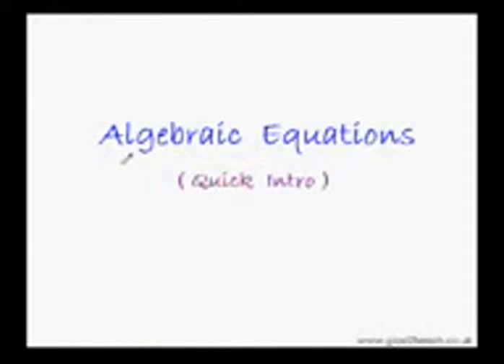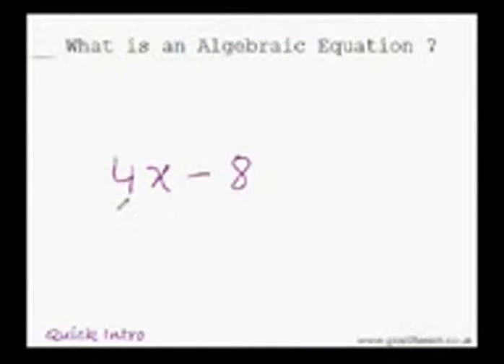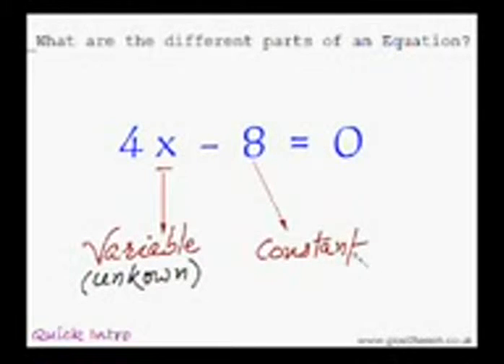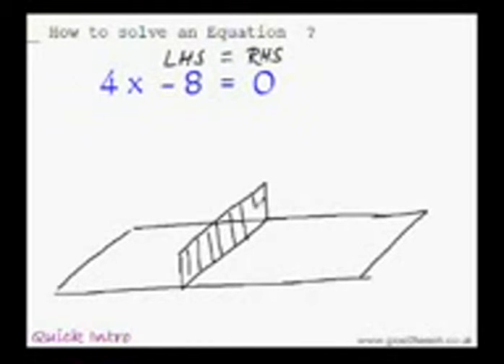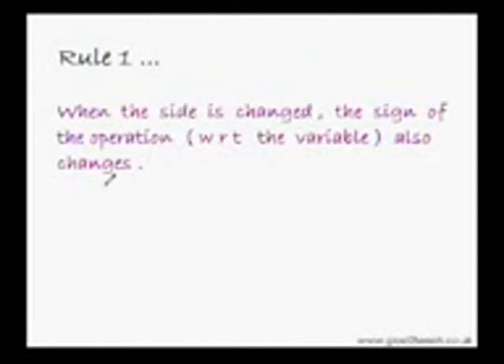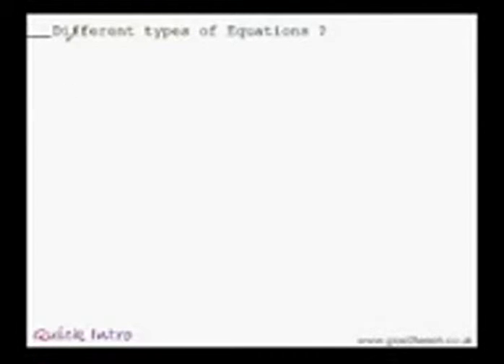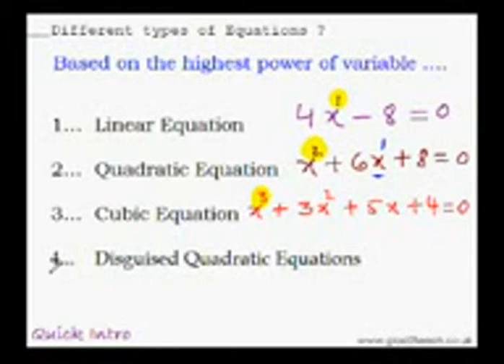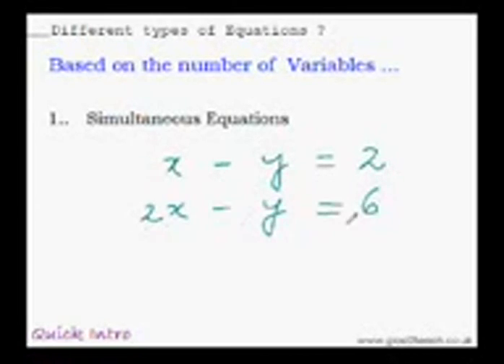[P1]Bài 12/26 cách tính nhẩm siêu nhanh cách tính nhẩm nhanh giúp học toán giỏi hơn pi tv